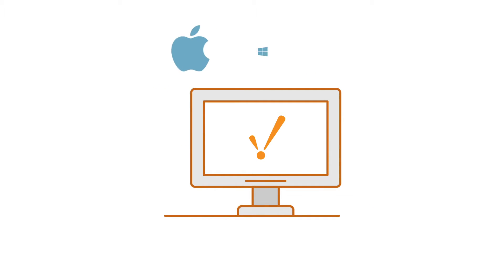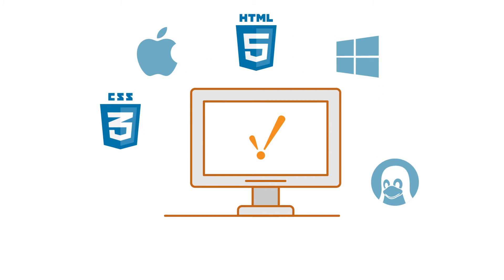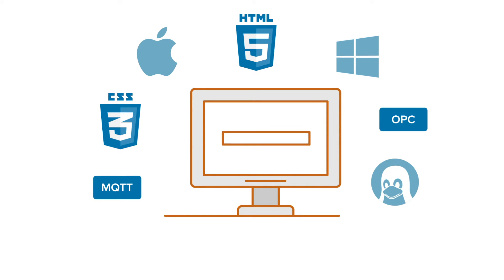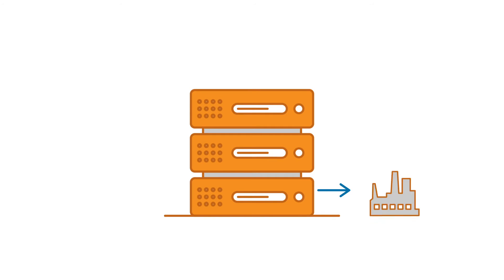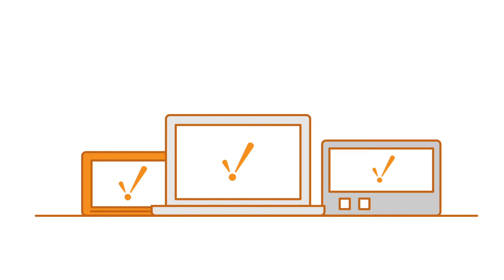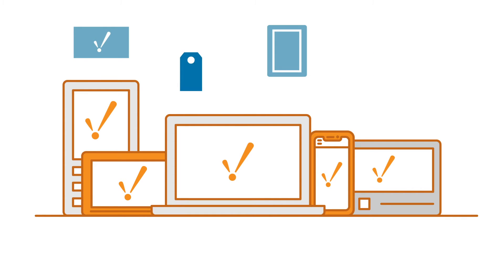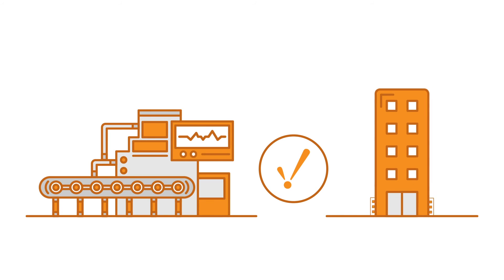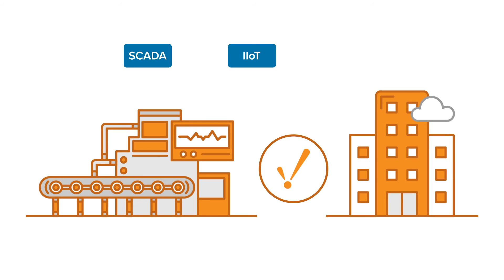The First and Only Universal Industrial Application Platform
For SCADA, IIoT, MES and More
Ignition empowers you to connect all of the data across your entire enterprise, rapidly develop any type of industrial automation system, and scale your system in any way, without limits.